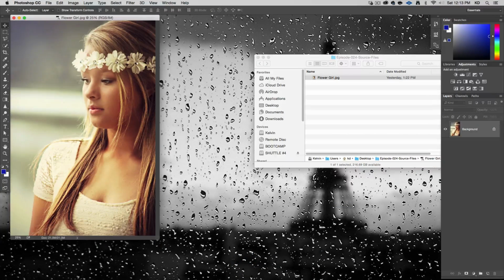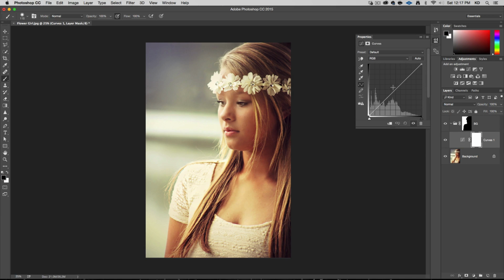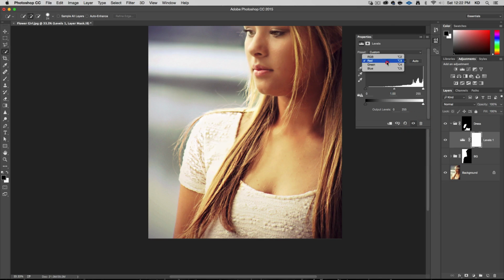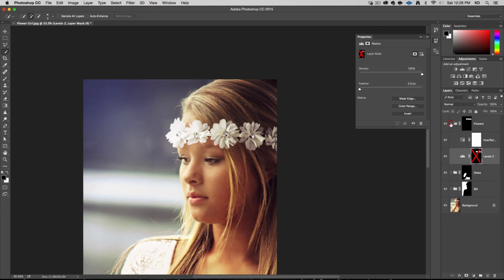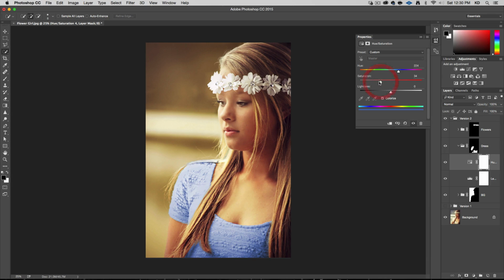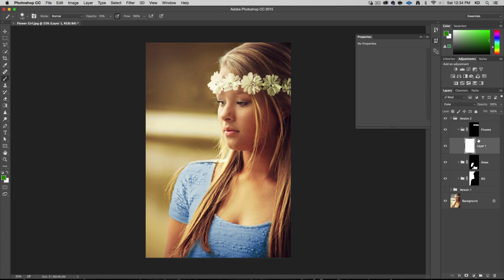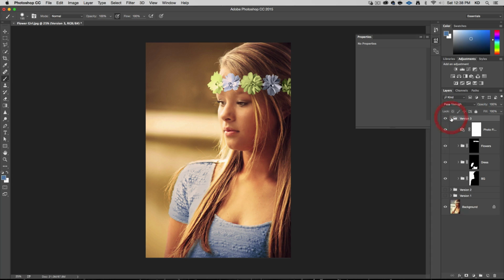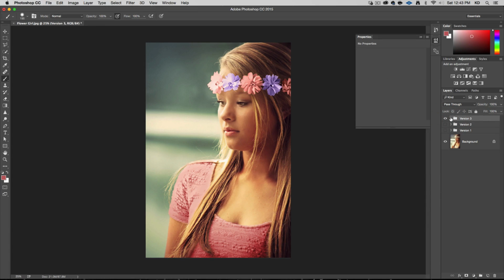How to Change the Color of Anything in Photoshop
Sign up to my blog newsletter to get the source files for this episode

Photoshop tutorial on how to change the color of anything!

This tutorial comes with some cool free goodies when you sign up to my newsletter!